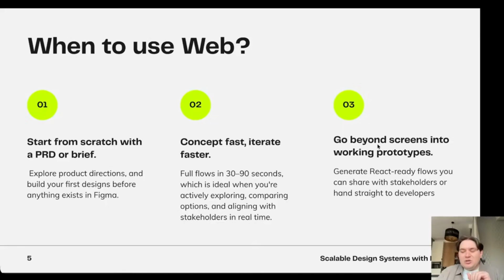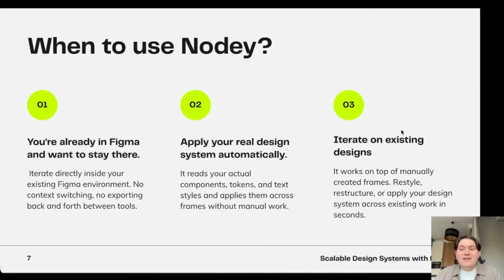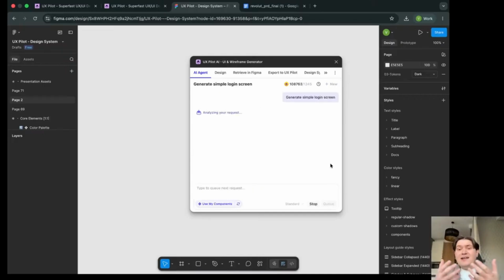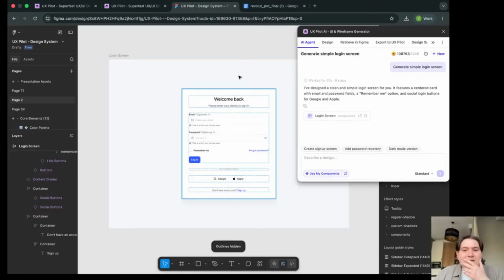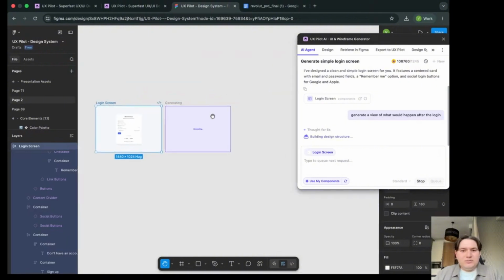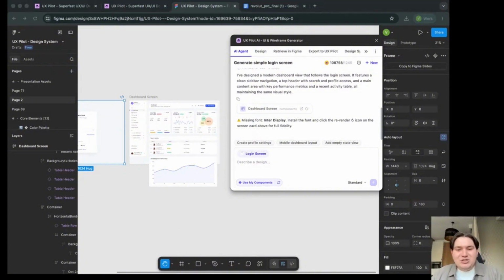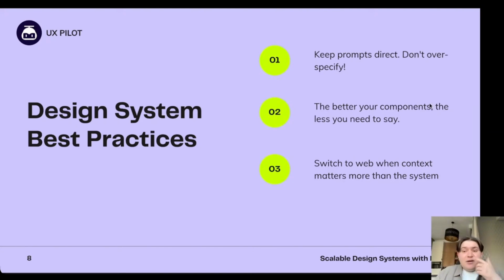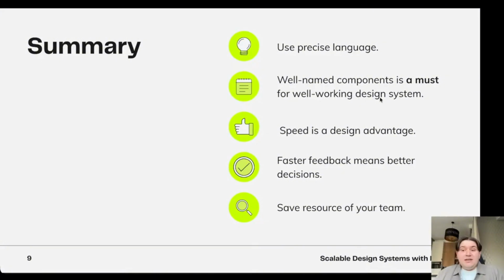How do Product Design with AI Agent Inside Figma!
In this quick tutorial, we show you how to hand over your most tedious design tasks to AI. Learn how to use Nodey directly inside your workspace to:
✅ Automatically rename messy components and layers
✅ Instantly map properties across design variants
✅ Generate comprehensive design system documentation in seconds

Say goodbye to manual file cleanup and keep your team moving at lightning speed.